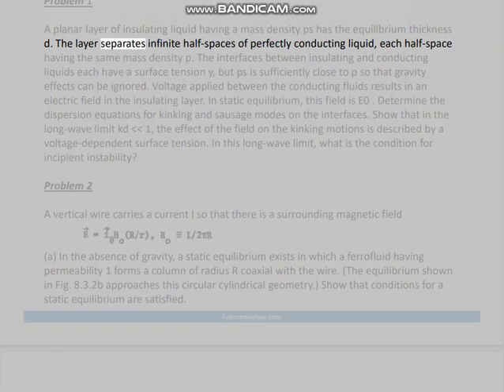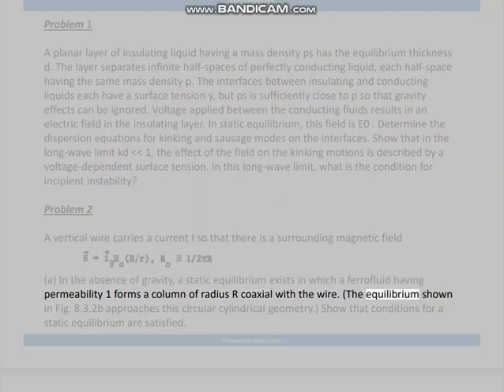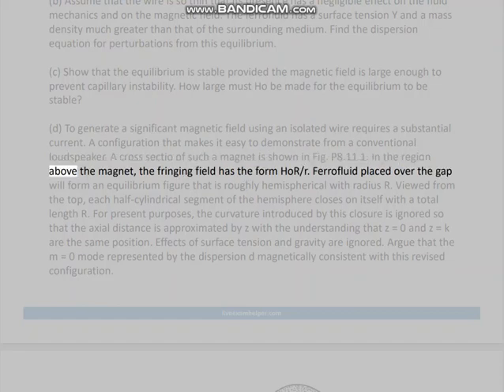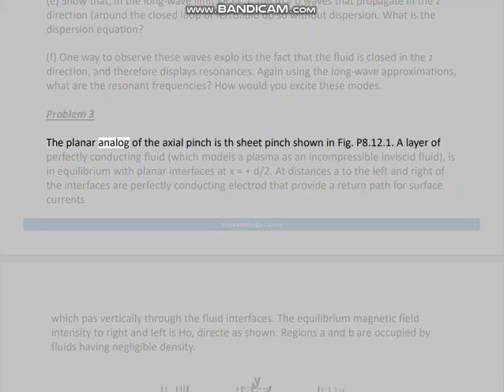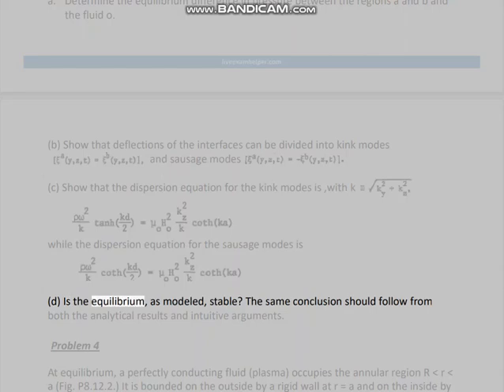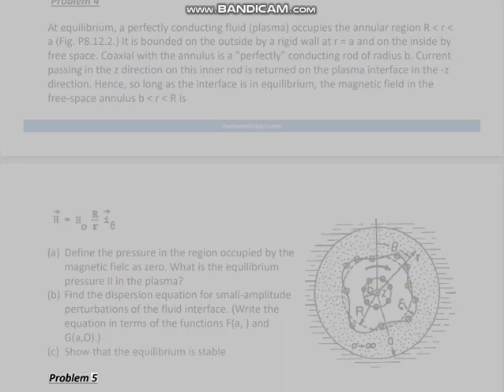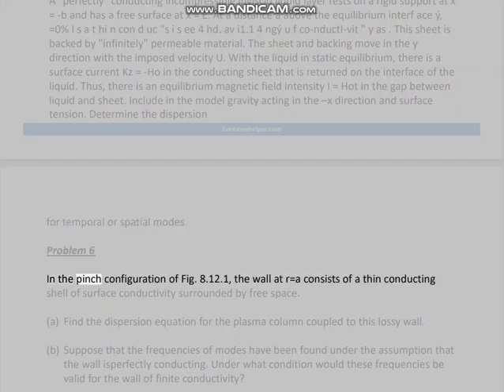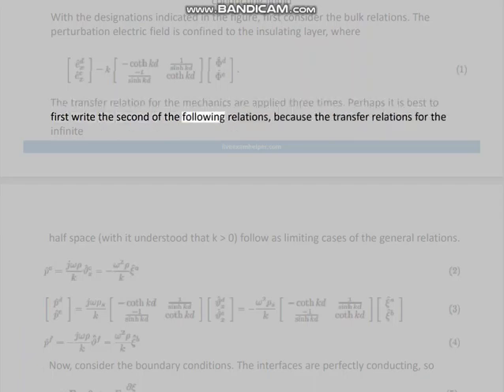Continuum Electromechanics Exam Help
I am Kaylee B. I am a Continuum Electro Mechanics Exam Helper at liveexamhelper.com. I hold a Master’s in Electrical Engineering from University Of California, USA. I have been helping students with their exams for the past 5 years. You can hire me to take your exam in Continuum Electro Mechanics.